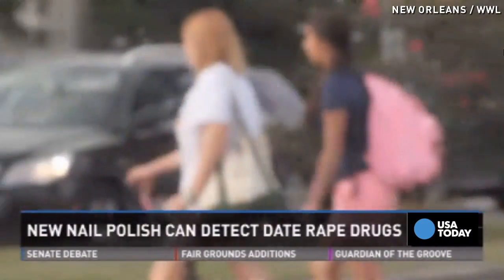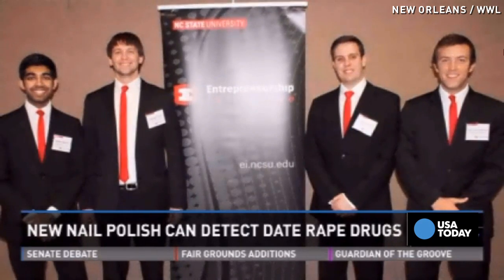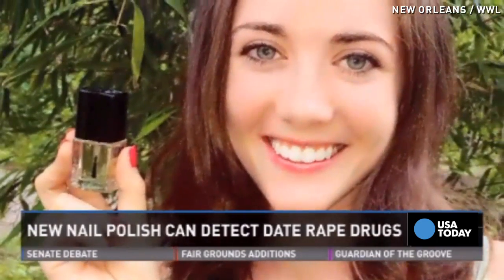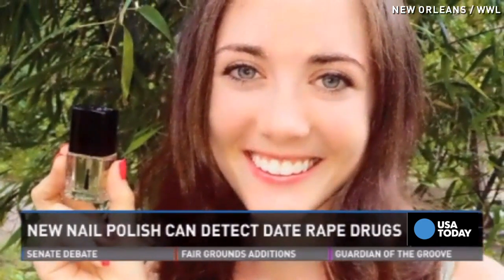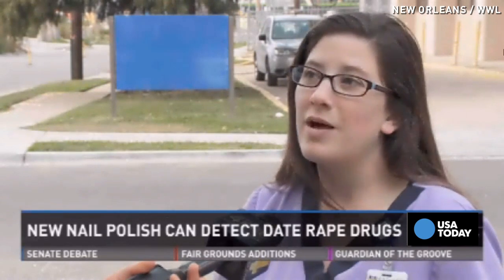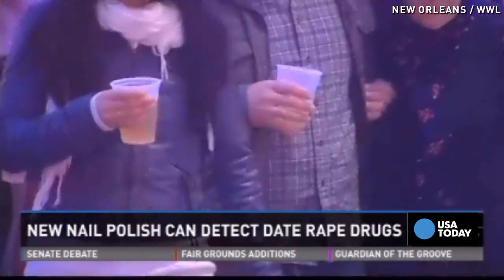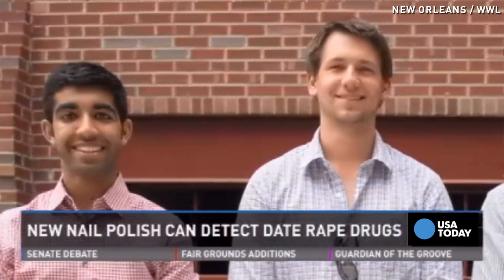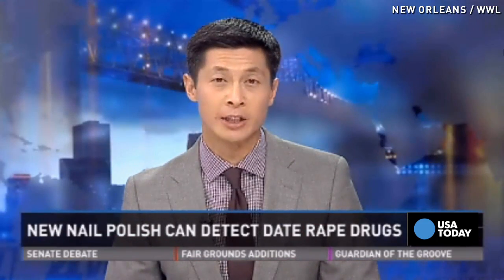Nail polish designed to detect date rape drugs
Four male college students are developing a nail polish to help women prevent date rape. Their Undercover Colors change color when they come in contact with drugs like Rohypnol, Xanax and GHB.